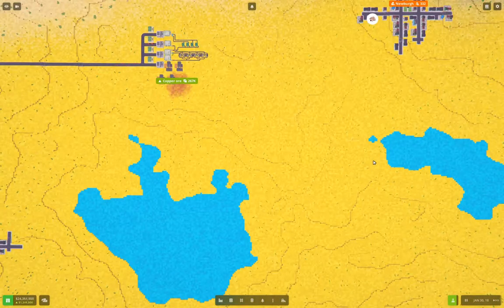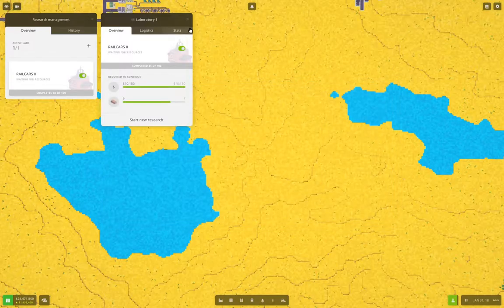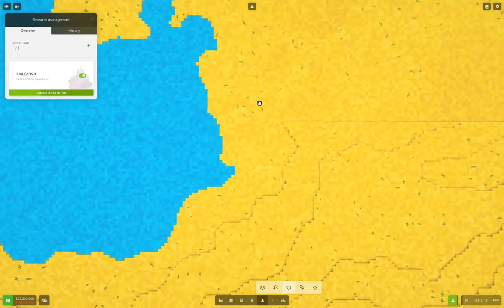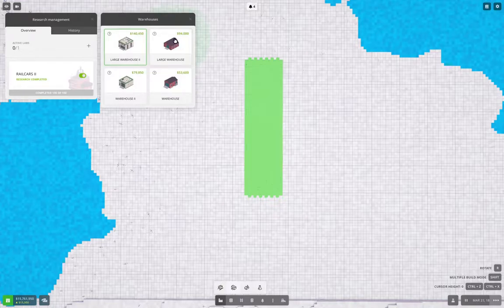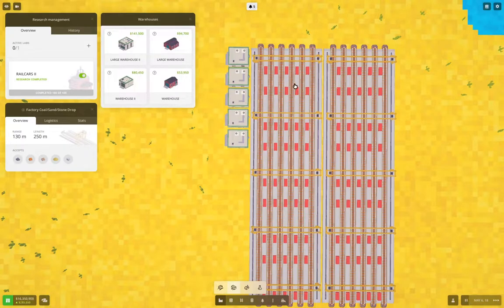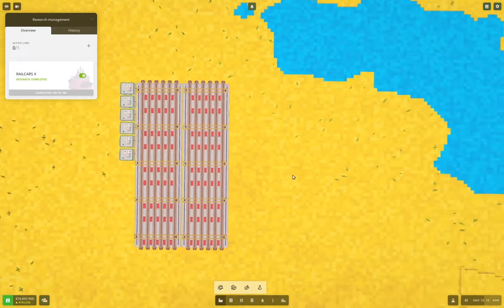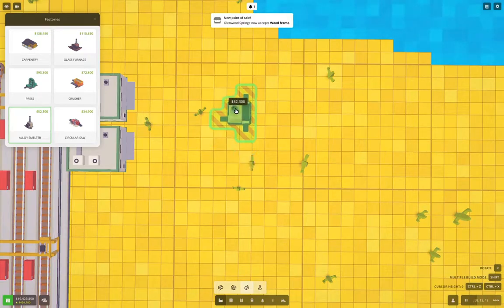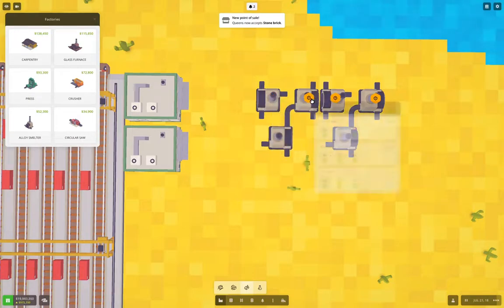The Great Expanse Part 12 | Voxel Tycoon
Beginning work on a new factory installation. This is the start of a massive factory operation.